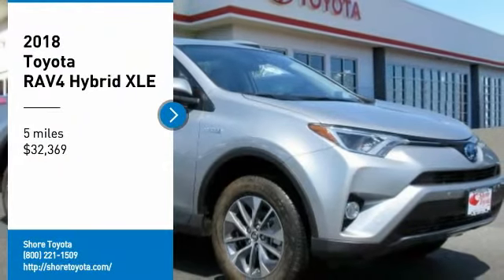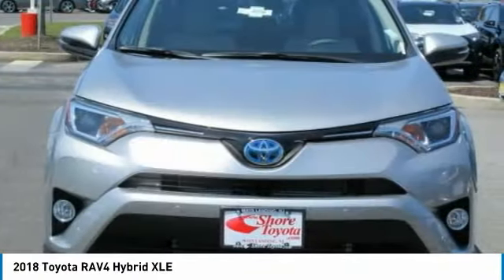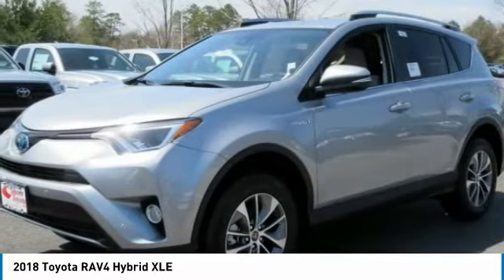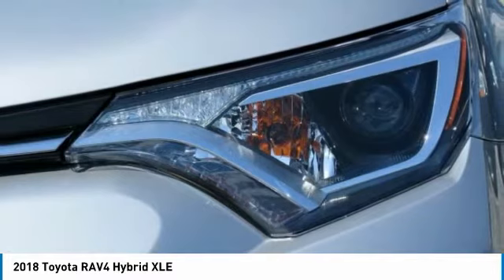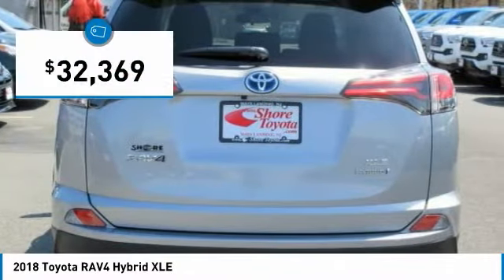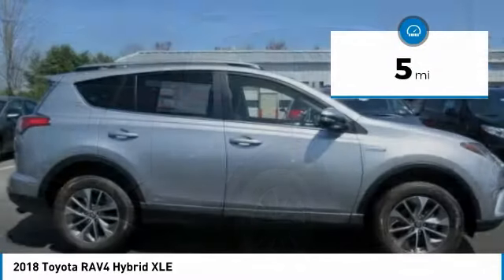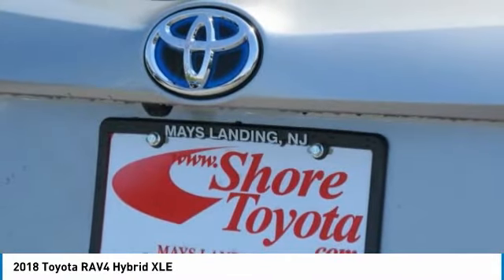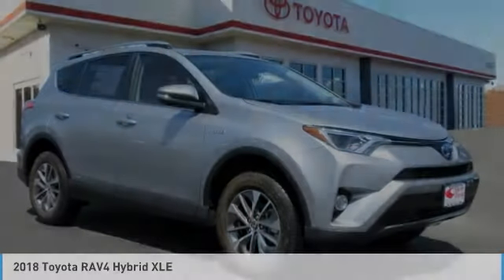2018 Toyota RAV4 Mays Landing NJ 49096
2018 Toyota RAV4 Hybrid XLE

Shore Toyota
4236 Black Horse Pike

You'll love this 2018 Toyota RAV4. This is a sport utility you'll want to take home. Call and get in touch with Shore Toyota directly, and be the first to open the sport utility door today!